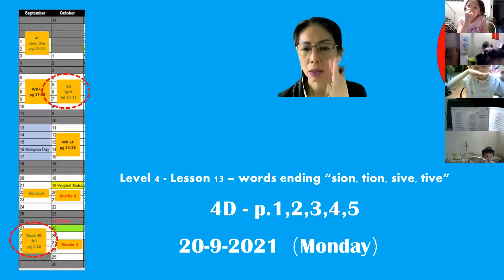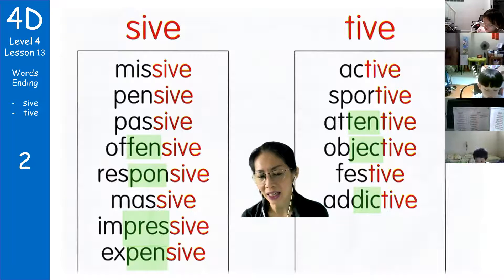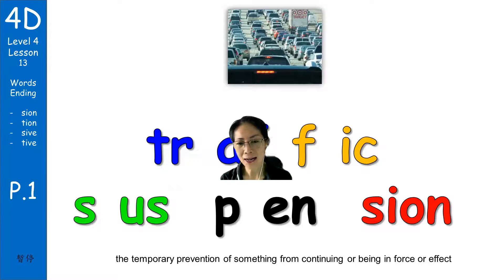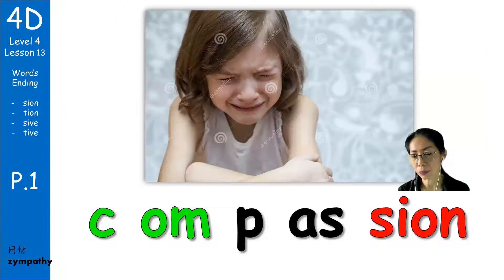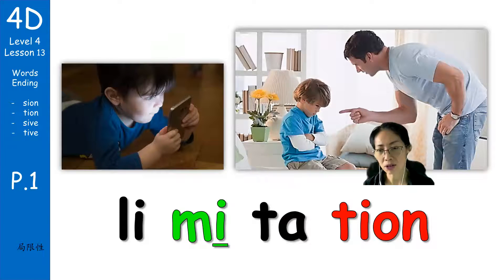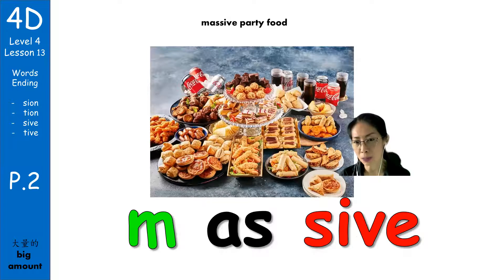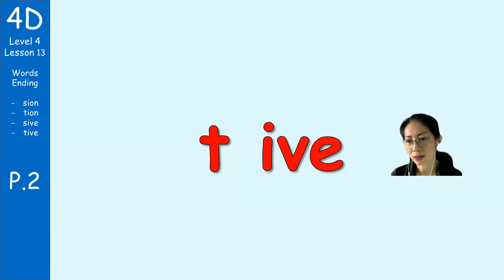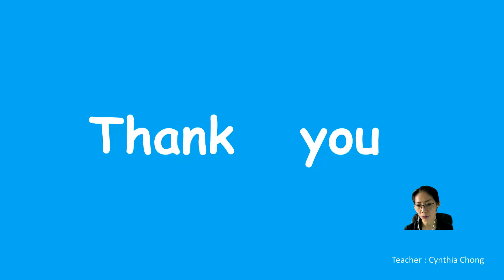1 Cynthia Phonics 4D - p 1-5